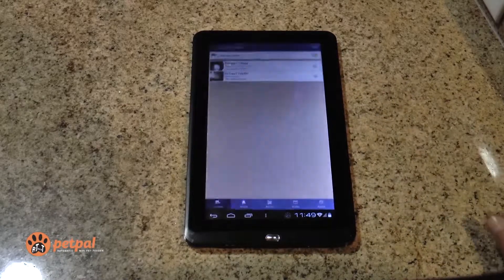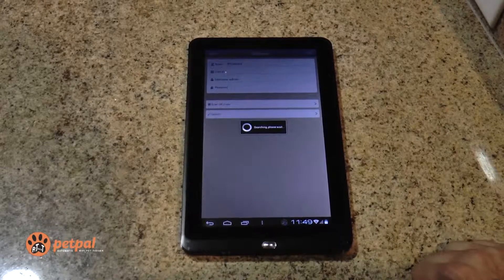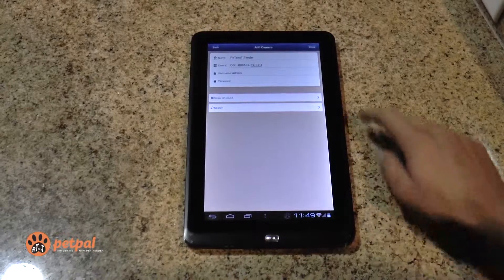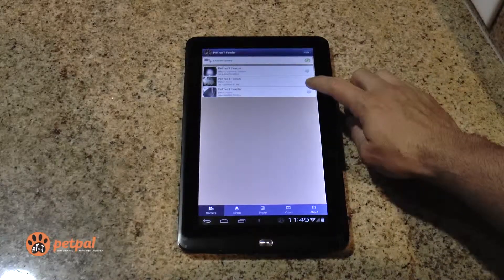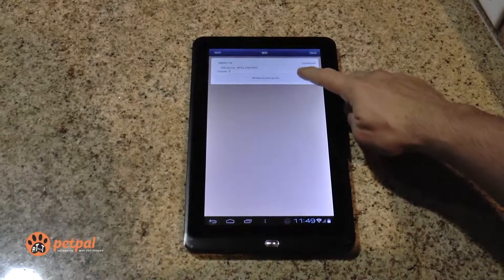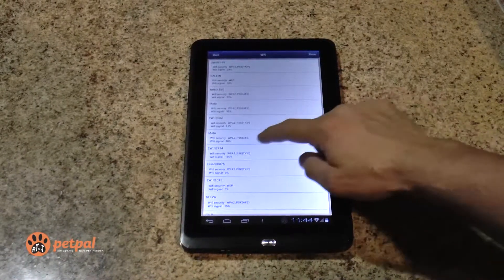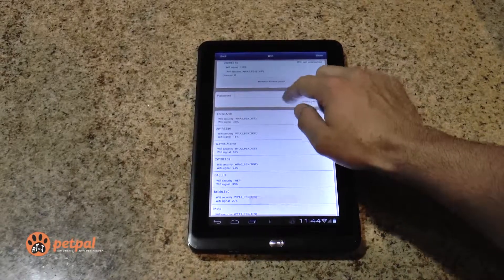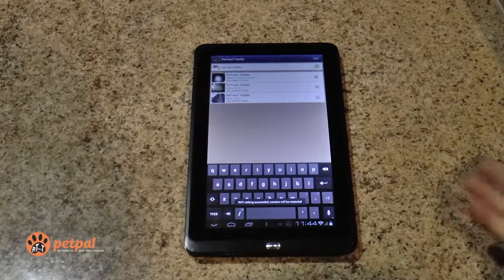PetPal Automatic Pet Feeder: Connect to Wifi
We officially launched our indiegogo crowd funding campaign.

In this video, we show you how to connect your PetPal Automatic WiFi Pet Feeder to the internet using your phone or tablet. Once you've established a connection, your app will continually sync to your PetPal.  The PetPal is the best automatic pet feeder on the market today.